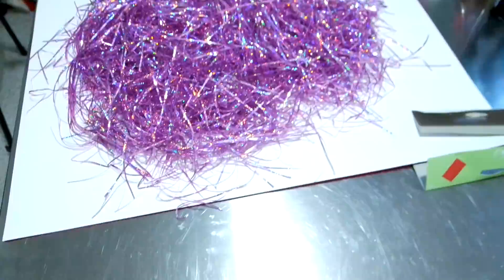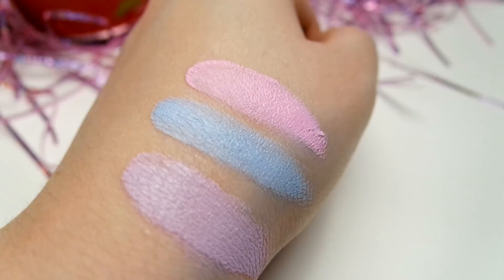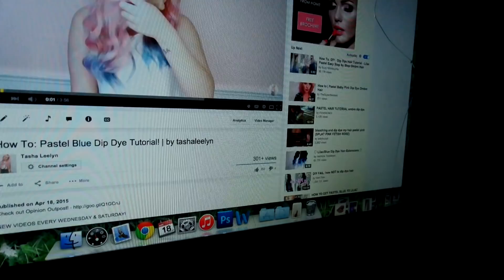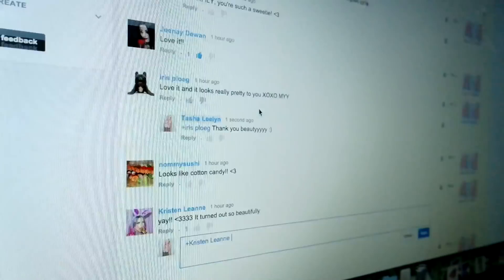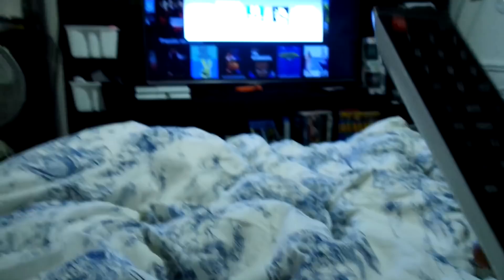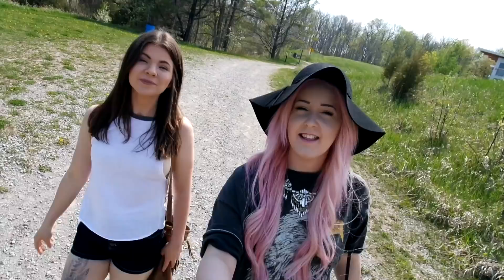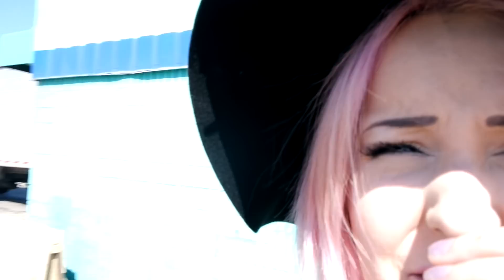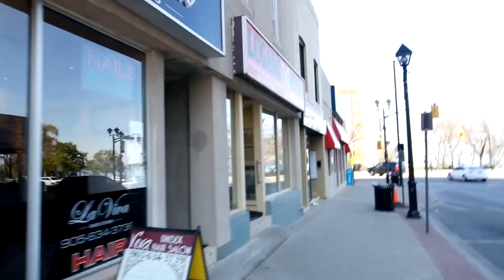VLOG #5 - Behind The Scenes, Waterfall Adventure & Bon Fire!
So I decided to film the last week & a half in some random vlogging shots because I really do love doing it but don't do it enough. Thumbs up this video and let me know what you guys think and if you want these weekly vlogs to become a thing on my channel! Love you all, happy Wednesday loves!

Song Title - Love Somebody
Song Artist - John Longhitano